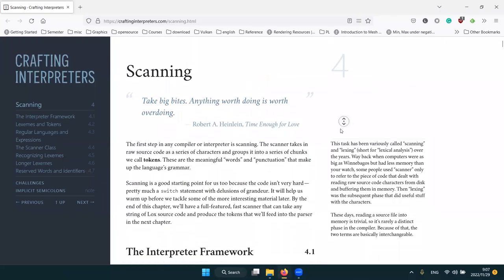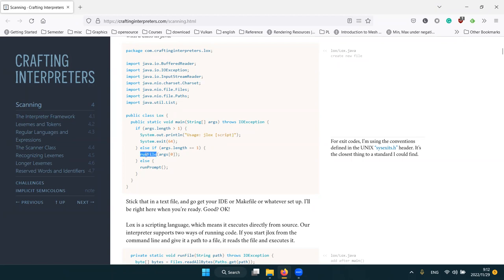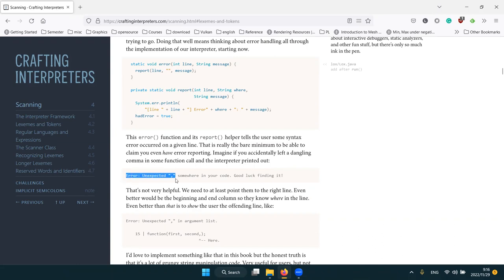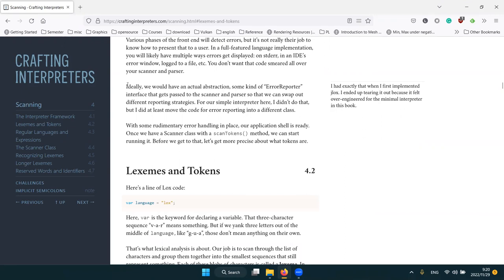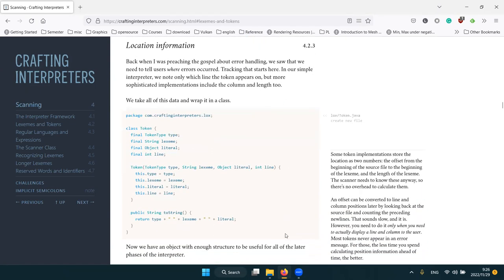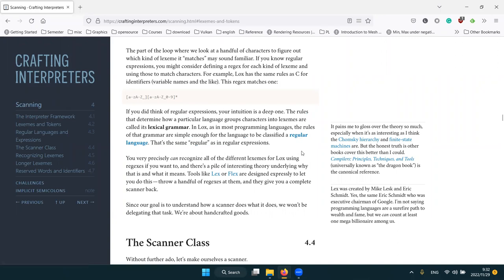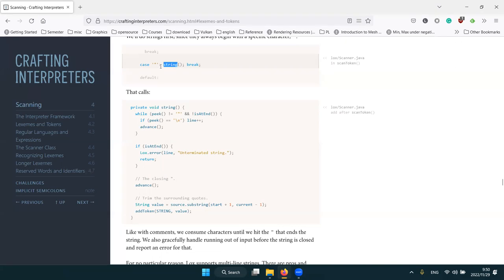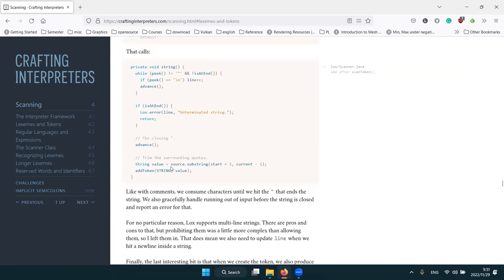Programming Languages Virtual Meetup: "Crafting Interpreters" Chapter 4 [2022-11-28]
Recording of the second meeting of reading "Crafting Interpreters" book.